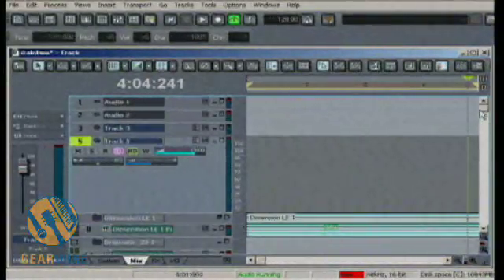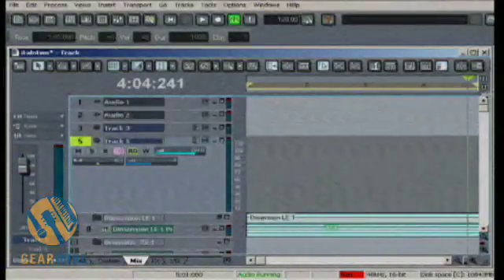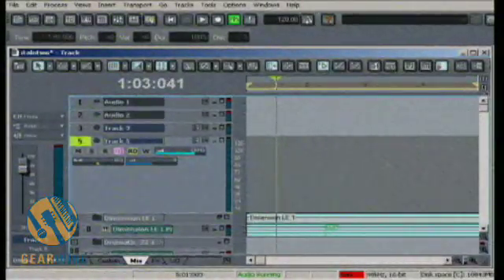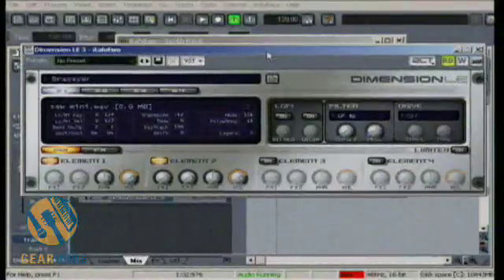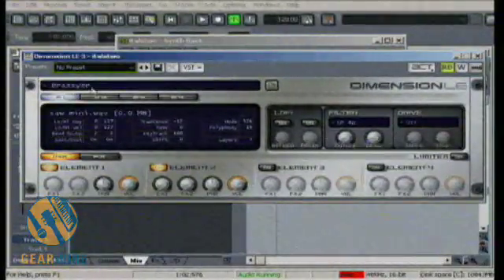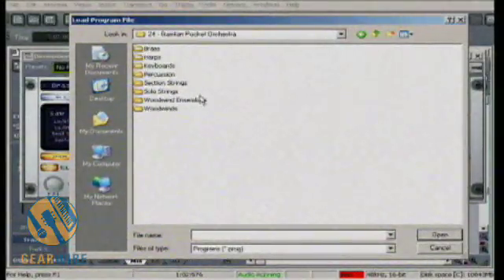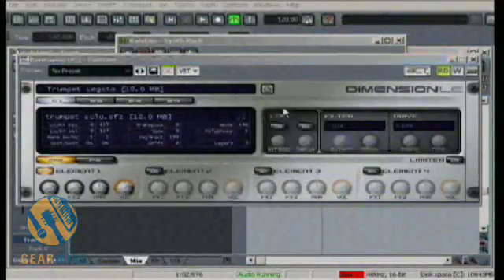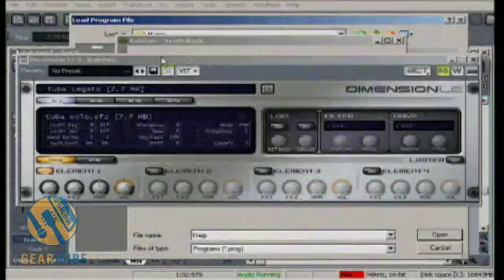Cakewalk Dimension LE: Multisamples From Multiple Dimensions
Bill "Doc" Holland utilities the multisample playback engine of the Cakewalk Dimension LE to reach backwards in time to manipulate musicians who may or may not still exist, flirting with a potentially cataclysmic time-space paradox, all in the name of terrible, terrible synth-pop. We approve.

This fourth Dimension LE should give you an idea of the Dimension LE is capable of, other than recreating every song in the Human League oeuvre.